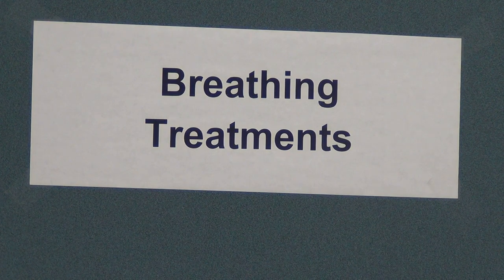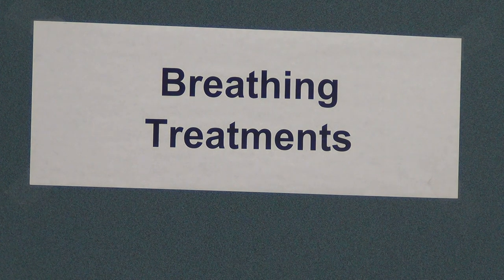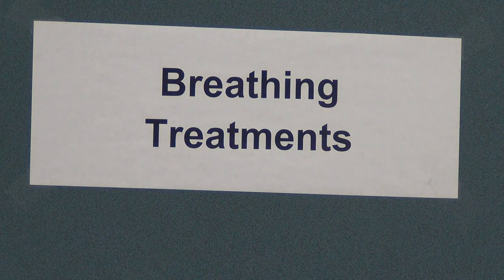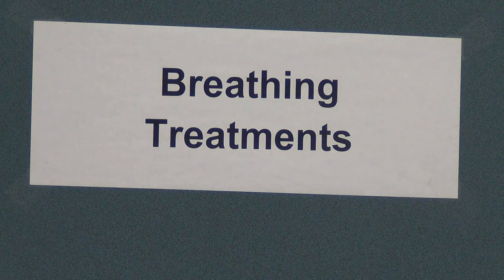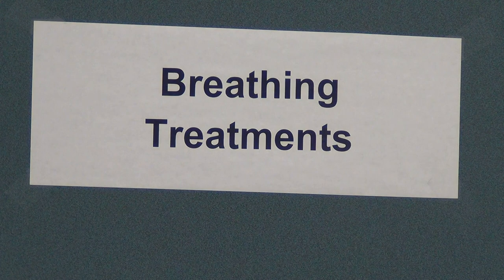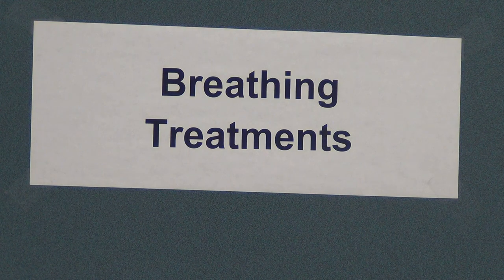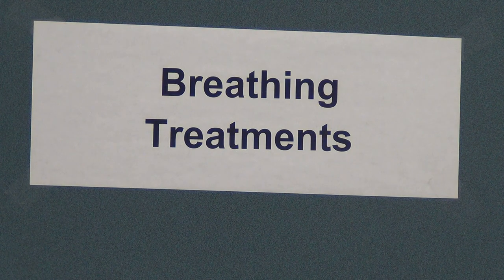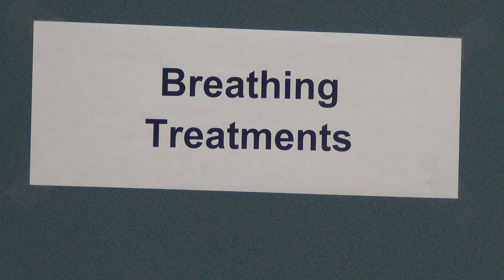Aerosolized Medication Delivery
Brief overview of aerosolized medication administration. Equipment: SVN, MDI, Aerochamber/Spacer.